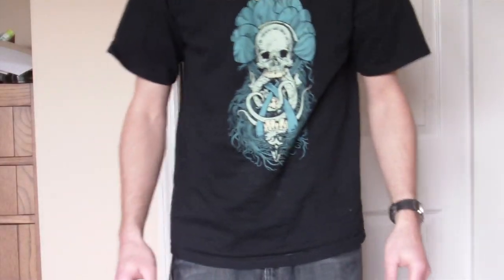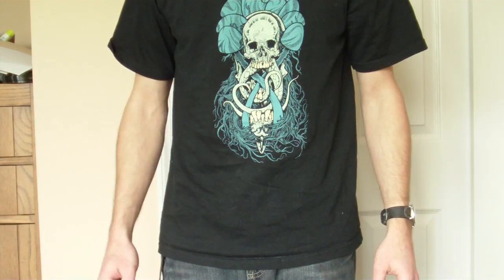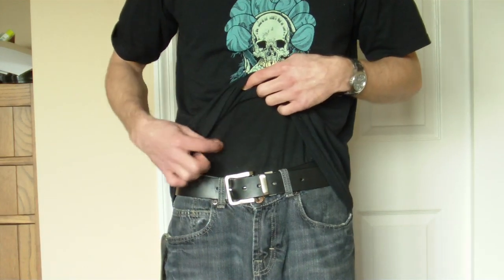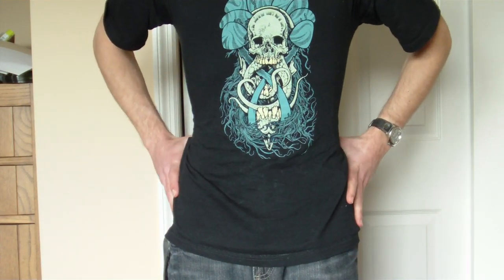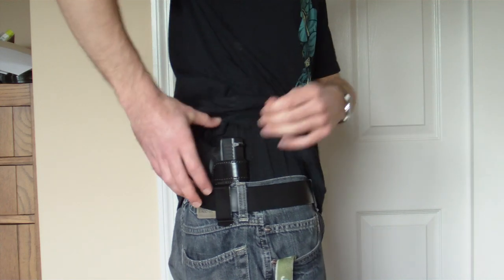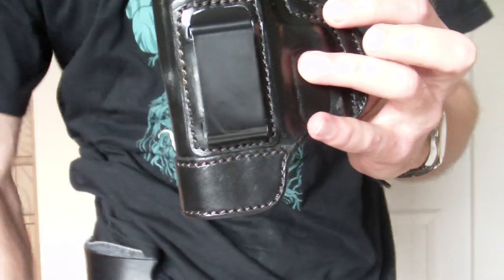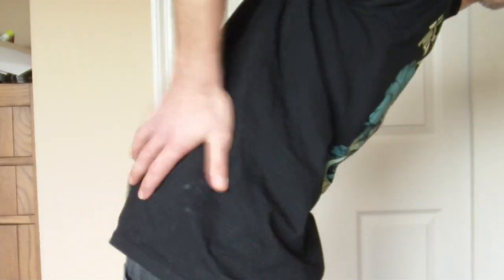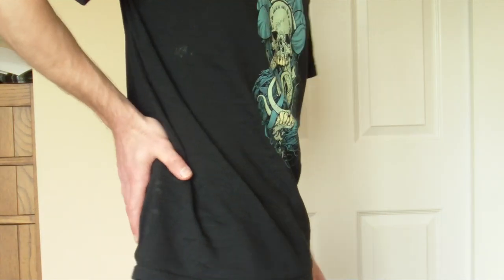Conceal Carry - CCW - For the skinny and small frame guys out there! Glock 27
Just a quick video to demonstrate a reliable way to conceal your pistol if you are a skinny guy like me. Demonstration with a G27. My shirt is a mess, I know.